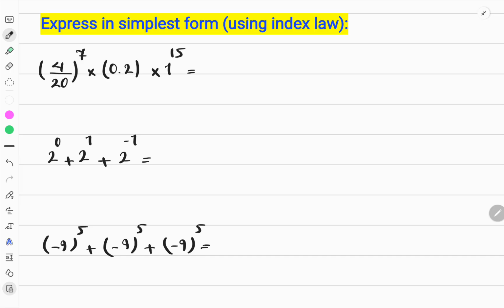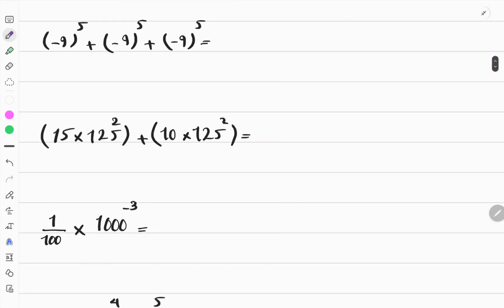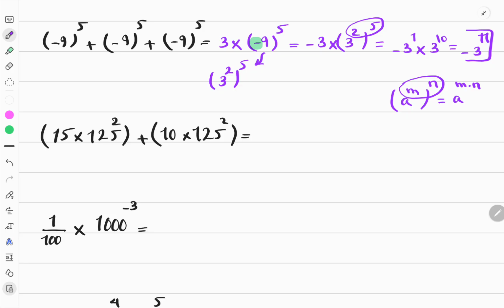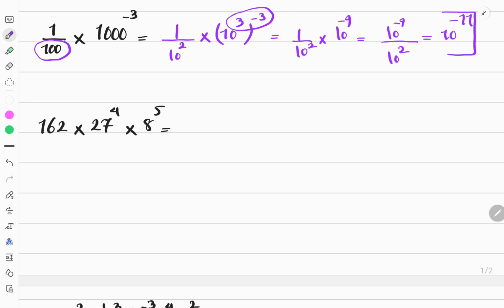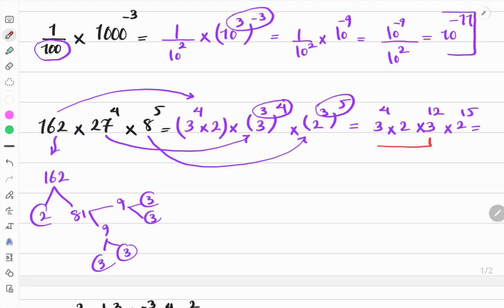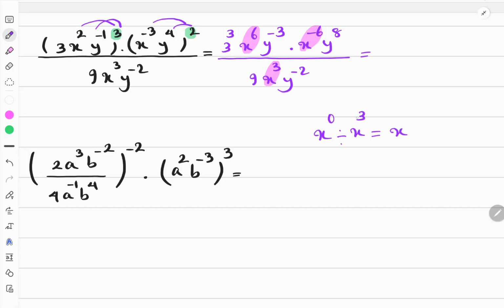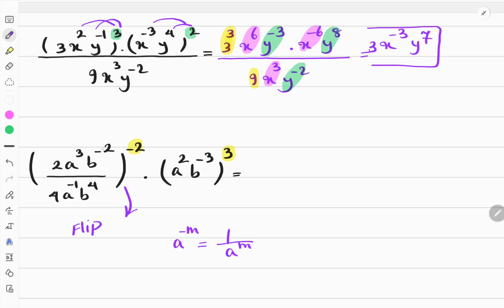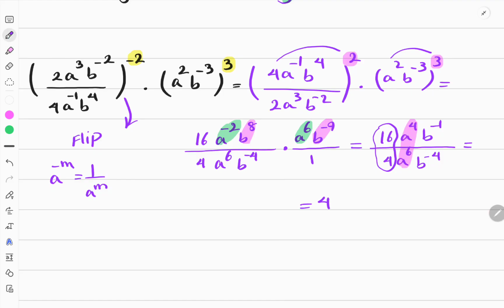“Most Students Fail These Exponent Problems | Index Laws Explained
Learn Index Laws (Exponent Rules) step-by-step with multiple practical examples. In this lesson, we solve a variety of exponent problems and simplify expressions using the rules of powers.

This video is ideal for students preparing for exams or anyone who wants to master exponents and build a strong foundation in algebra.

In this video, you’ll learn:

How to apply index laws correctly
How to simplify expressions using exponent rules
How to convert fractions and decimals into powers
How to solve multiple exponent problems step-by-step

By the end of this lesson, you’ll be confident solving exponent problems quickly and correctly.